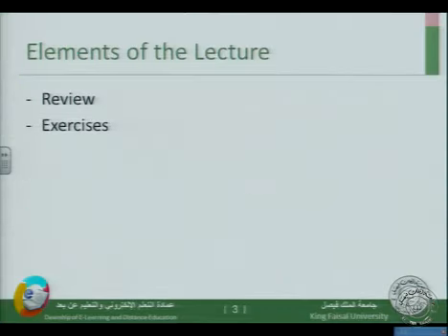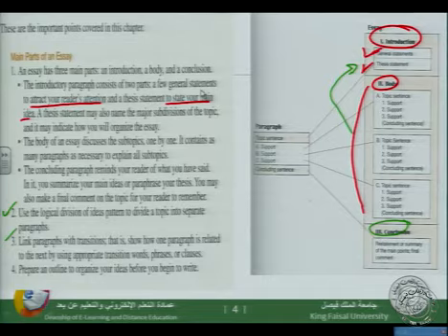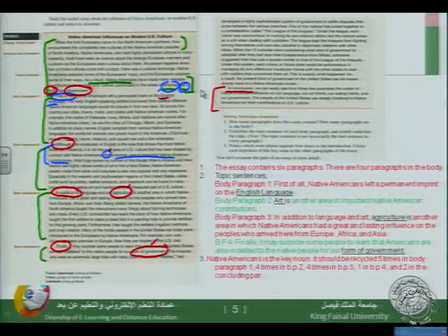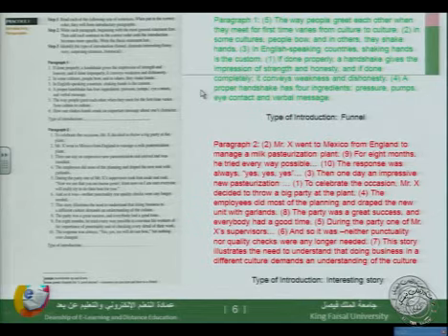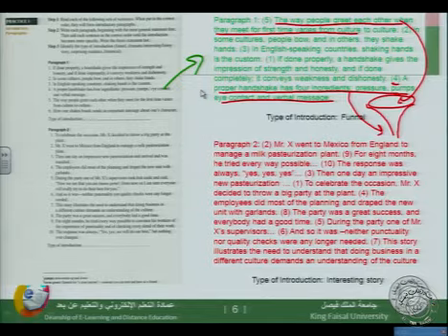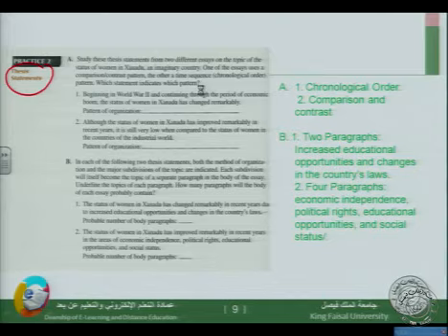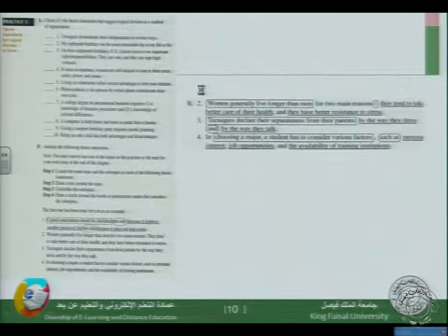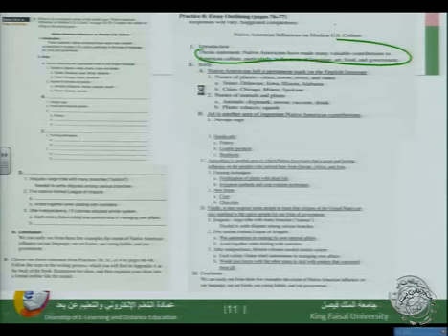04 English Language Essay. Dr. Ammar Sultan Al-Ma’ani